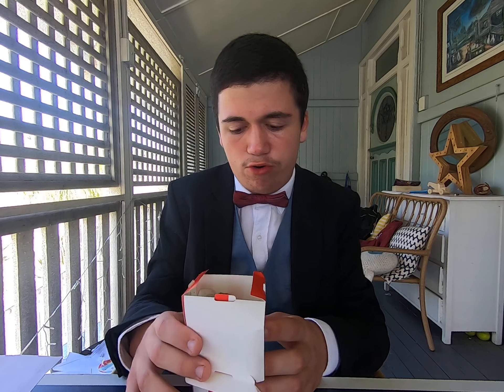KFC Popcorn Chicken Food Review...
Hi everyone I went to KFC to try out the Popcorn Chicken. It was $5.95 and I gave a 6.9 out of 10.